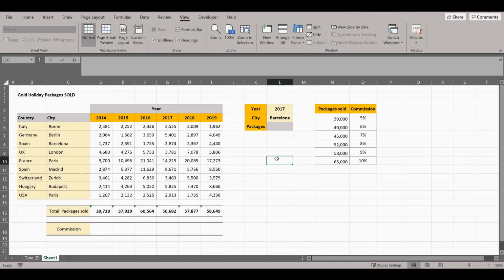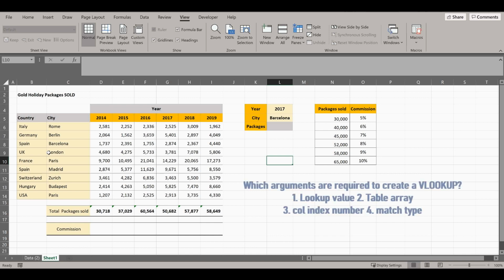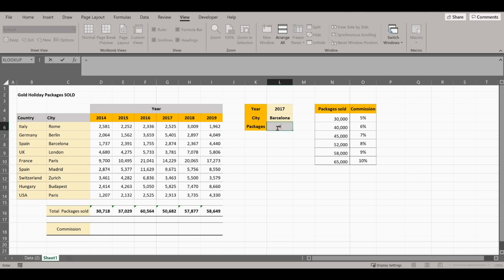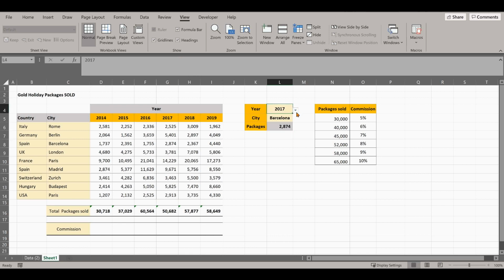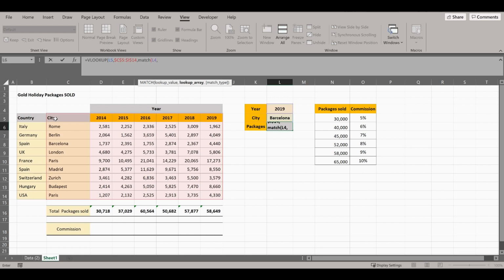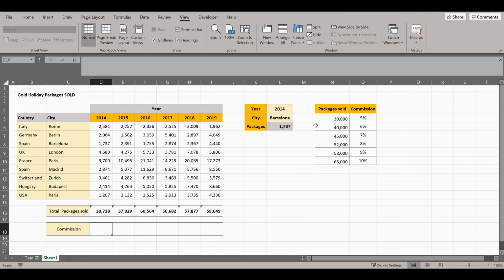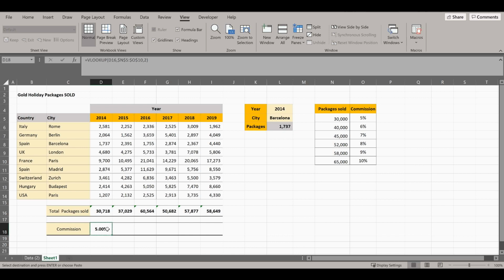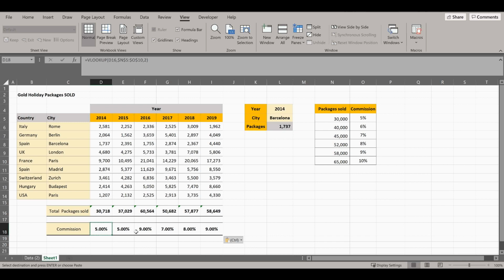VLOOKUP in Excel || TRUE and FALSE match || DYNAMIC column index || No more long IF Statements!!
You want to learn how to use VLOOKUP in Excel? Then this is the right video for you!
In this tutorial, not only you will learn the most common way of using this nifty formula, we will show you how to get the most out of the very easy approximate match. You will be able to replace all the long and complicated IF statements with one short formula.
But it doesn’t stop here! By the end of this video you will know how to build dynamic column index formulas.
Be ready to impress people with your new found skills!